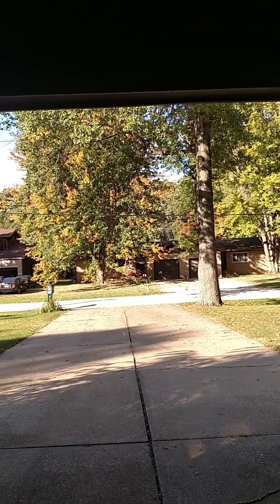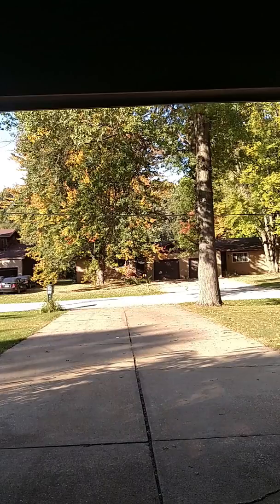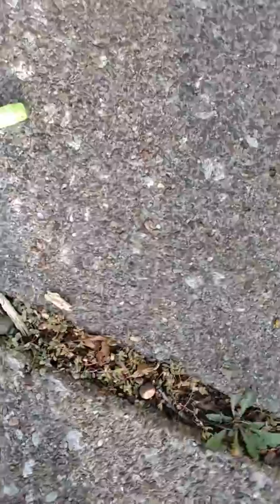Zuru xshot blaster range test